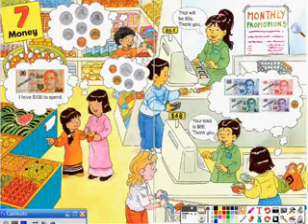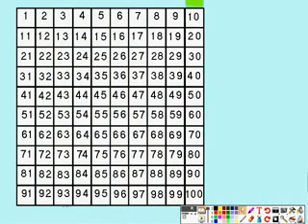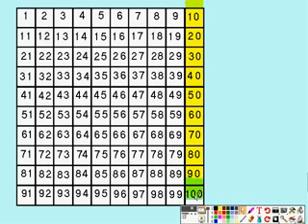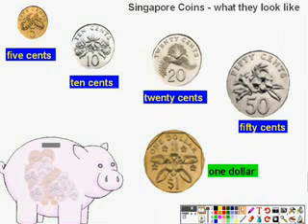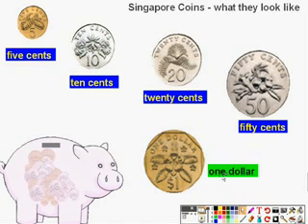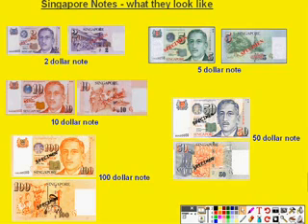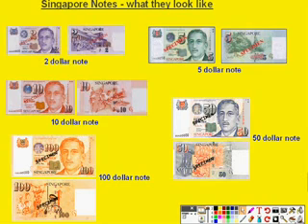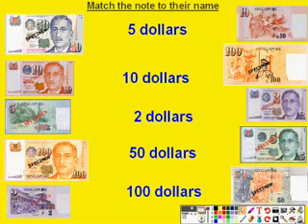Recognising Singapore Coins and Notes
A resource for homebased learning. Introduction on recognising the coins and notes in Singapore. Suitable for K2 Math pupils.